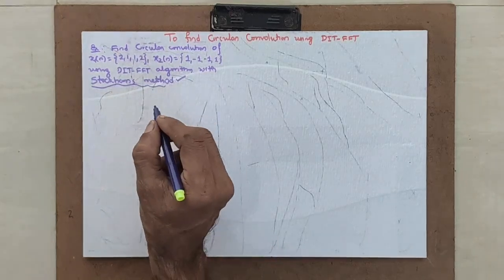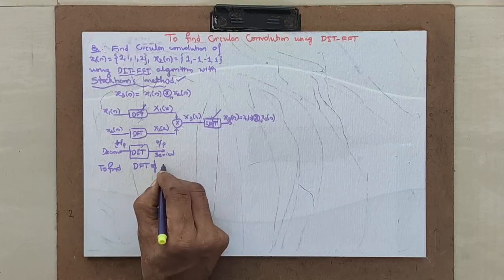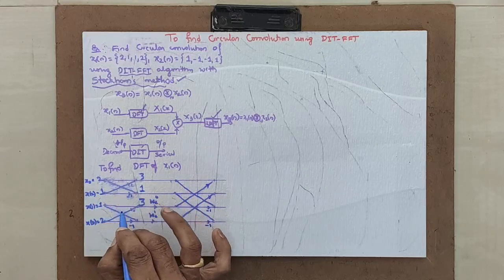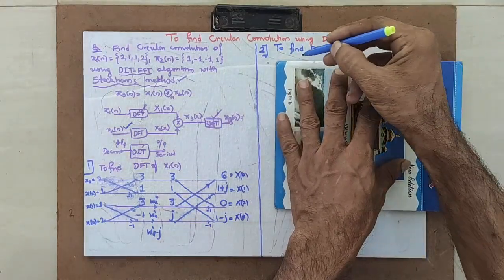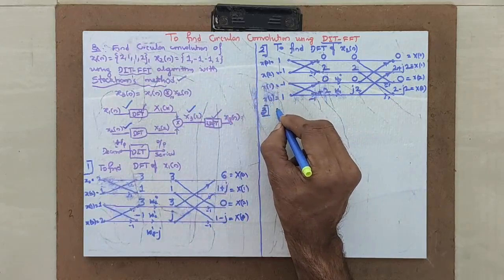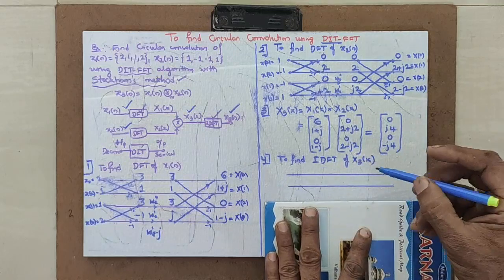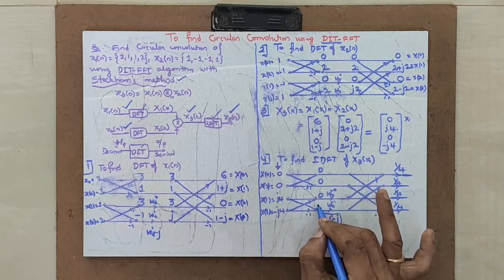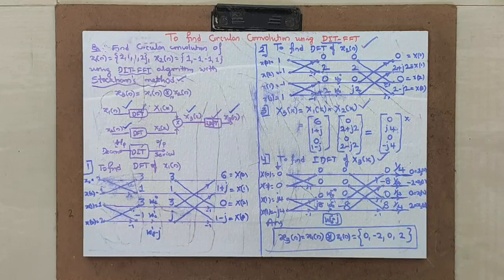DSP Module2 Class-21 Circular Convolution using DIT-FFT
Explains how to apply DIT FFT algorithm to find circular convolution of two signals with Stockham's method